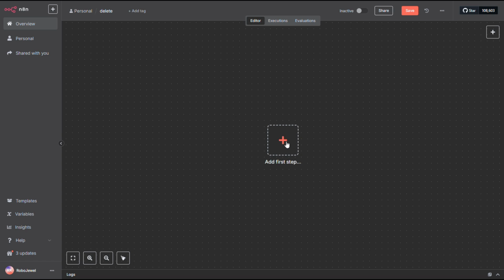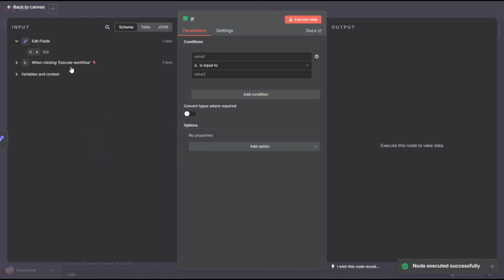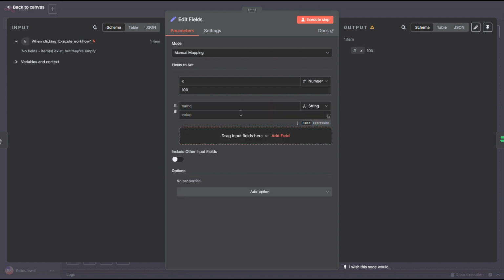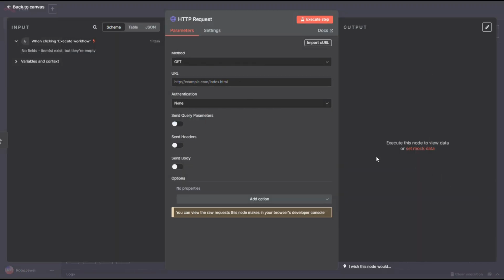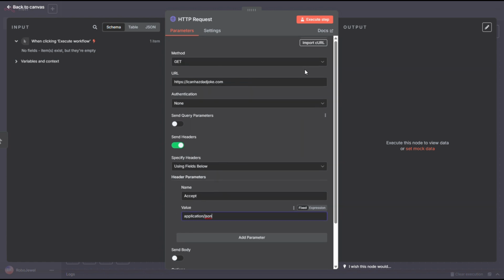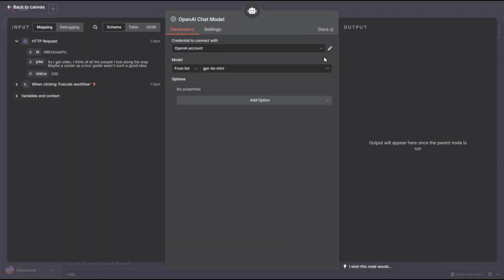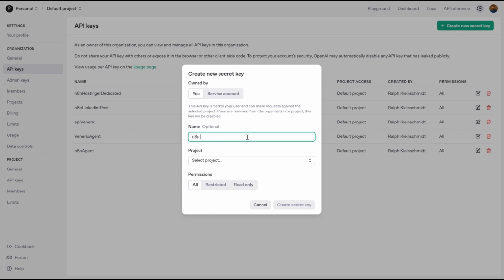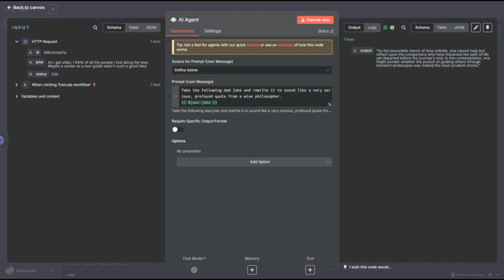n8n automation for Beginners | The 5 Essential Nodes NOW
Wanna start a business with AI Agents?